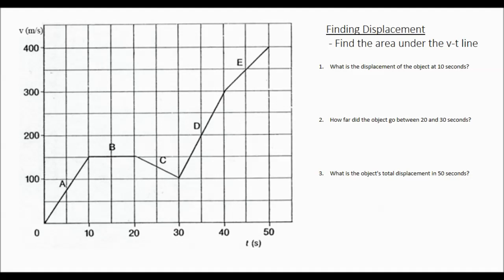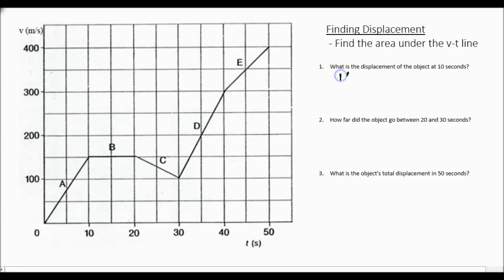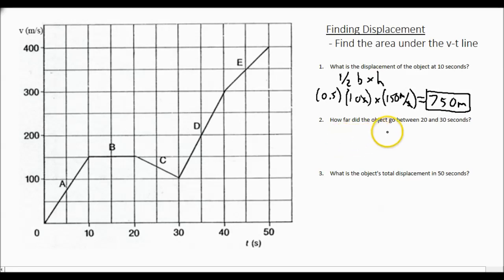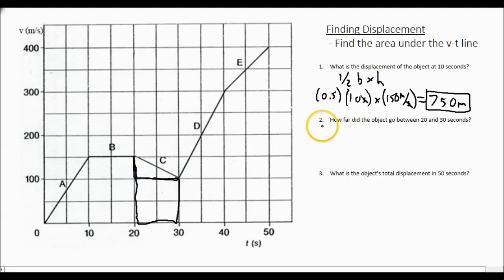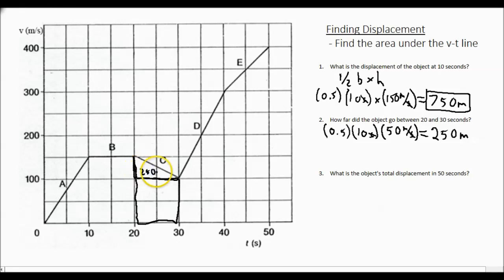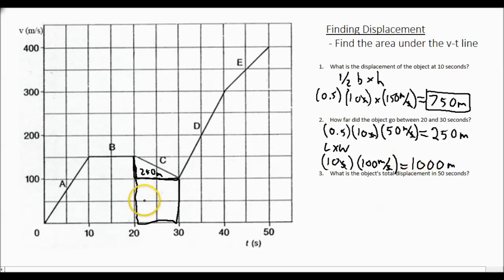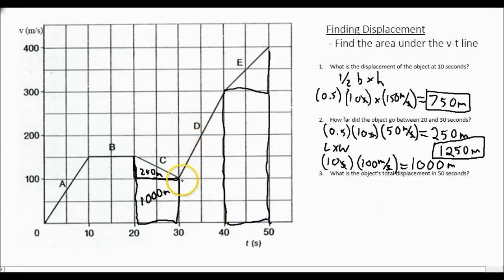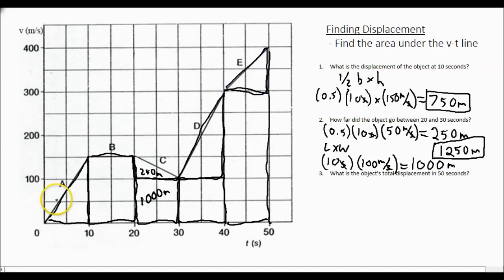Motion 4: Find Displacement Using a v-t Graph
How to find displacement by finding the area under a velocity-time graph.